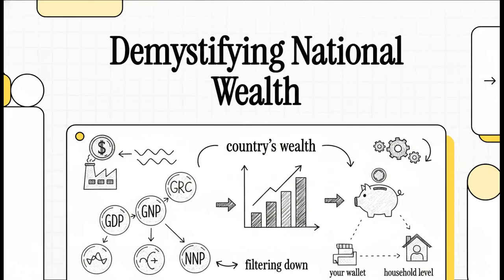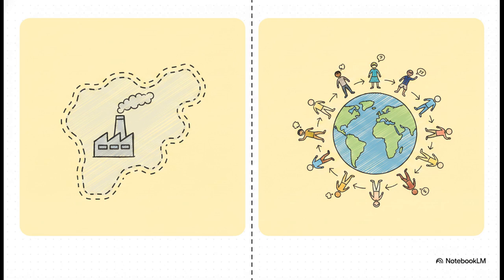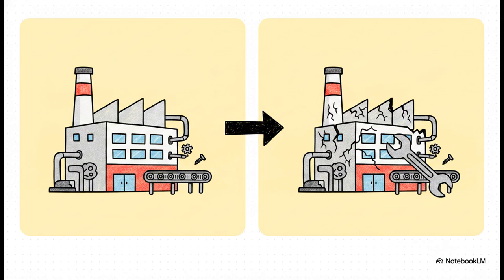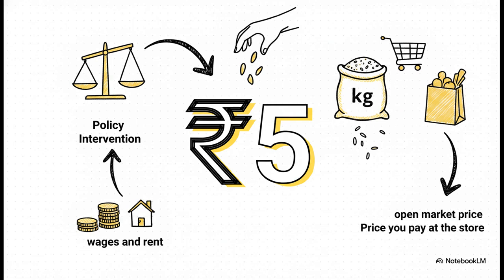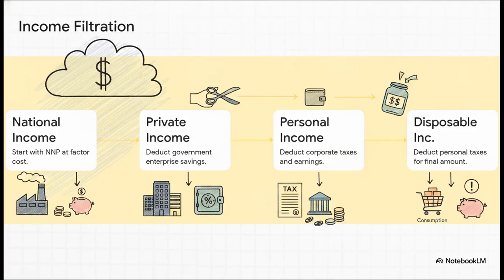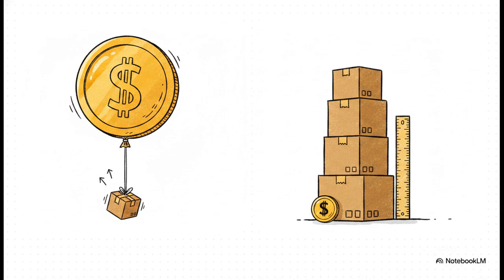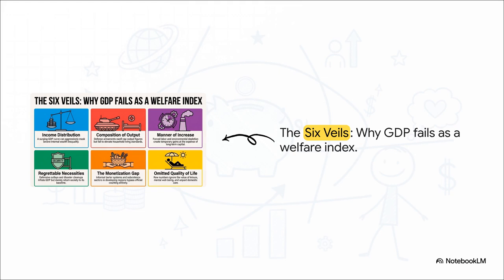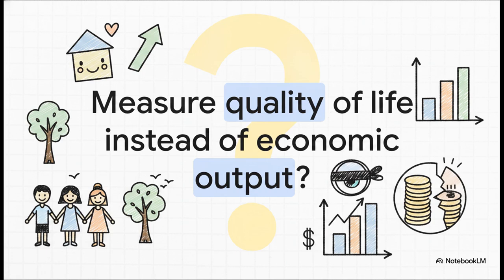Demystifying National Wealth